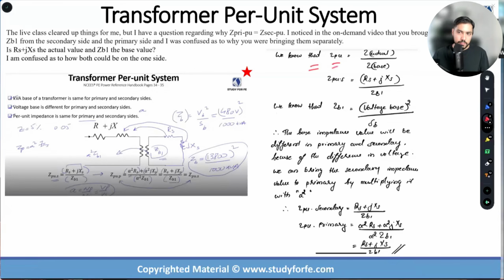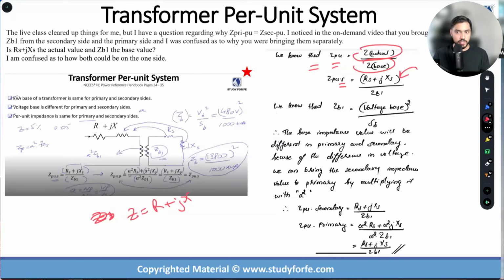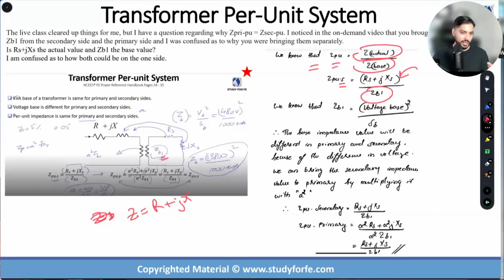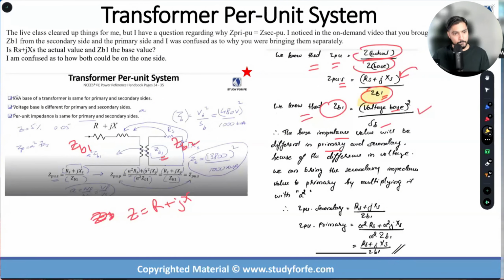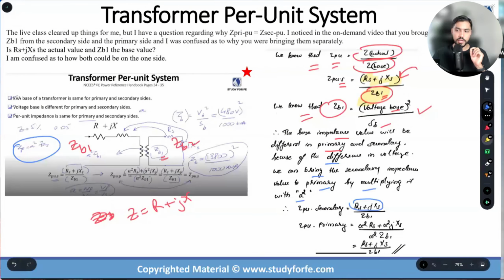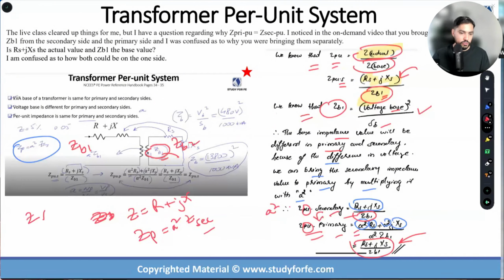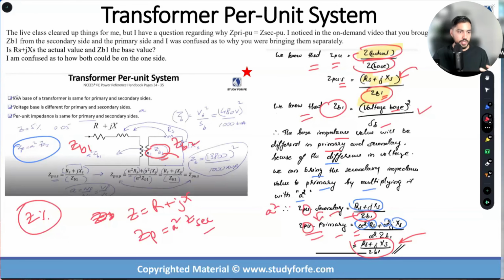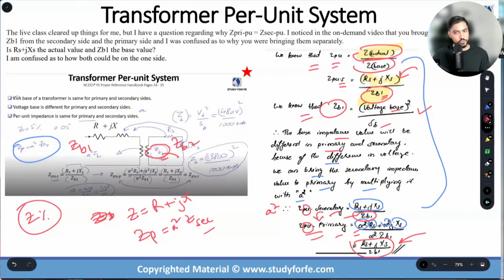PE Power Live Lecture | Transformer Per Unit System | Section 1 | General Power Engineering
📌 Struggling with per unit calculations in transformer analysis? You’re not alone. In this PE Power live lecture, we walk through the per unit system using real derivations and concepts straight from the NCEES®️ exam reference material.

💡 Whether you're solving impedance reflection, base conversions, or power system modeling—this session (PE Power Live Lecture | Transformer Per Unit System | Section 1 | General Power Engineering) demystifies how per unit values remain constant across transformer windings while actual values change.

🔍 What You'll Learn:
✅ What “Z per unit” really means: Z_actual / Z_base
✅ Why per unit impedance is the same for both primary and secondary
✅ The role of base voltage and power in calculating Z_base
✅ How to shift impedance between primary and secondary using the turns ratio squared
✅ The conceptual punchline: Actual ohmic values differ, but per unit values don’t
✅ Where this shows up in system protection, short circuit analysis, and power flow problems

🎯 Includes a real-time derivation, platform references, and a recap of transformer modeling best practices—designed to help you gain first-principles understanding.

🔗 Start Your PE Power Prep the Right Way:
👉 Visit StudyForFE.com
📘 PE Power & FE Electrical Study Guides
🎥 250+ On-Demand Lectures + Weekly Live Training
💬 Expert Q&A + Problem Solving Walkthroughs
🤝 Join a growing community of licensed electrical engineers